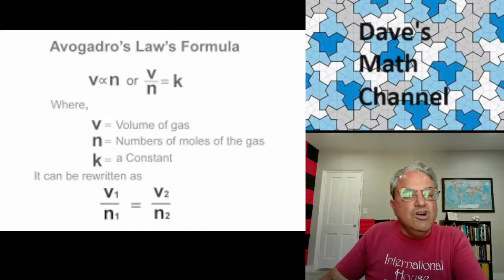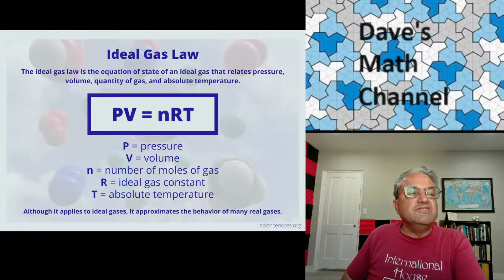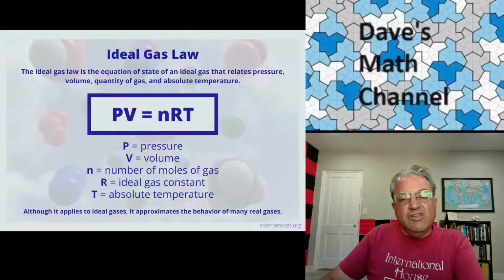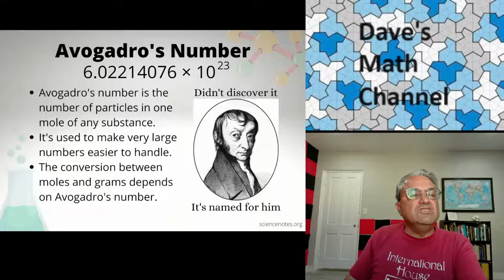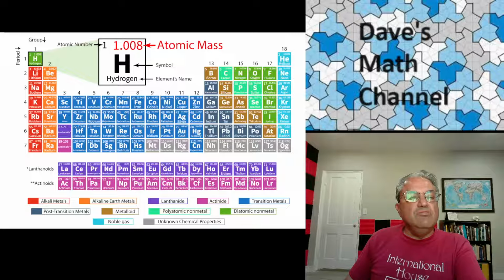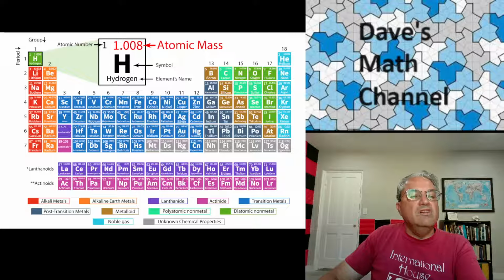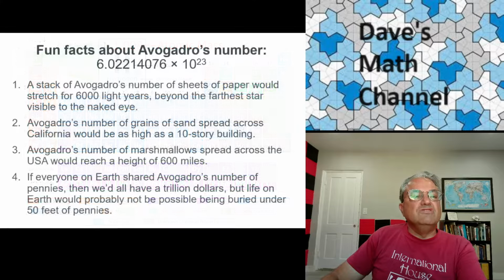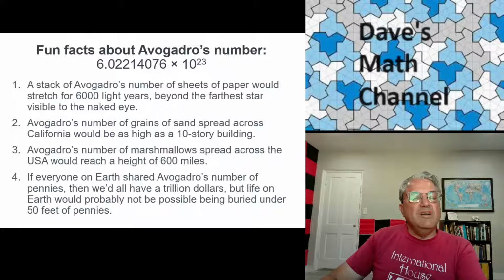Math in Science, Lesson 1: Avogardo's Law and Avogadro's Number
In this video I explain Avogadro's law, which pertains to ideal gases, as well as Avogadro's number (approximately 6.02 x 10^23), a very important number in chemistry, which is the number of atoms or molecules in one mole of a given substance.